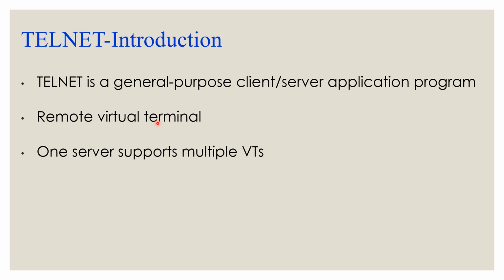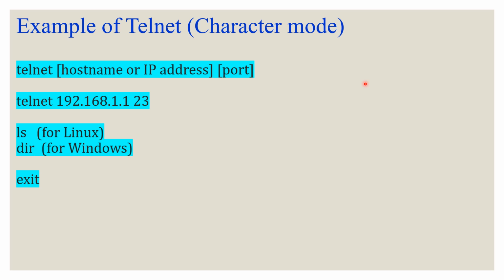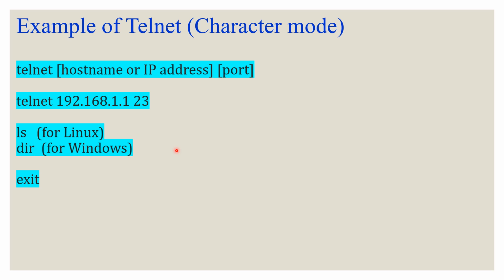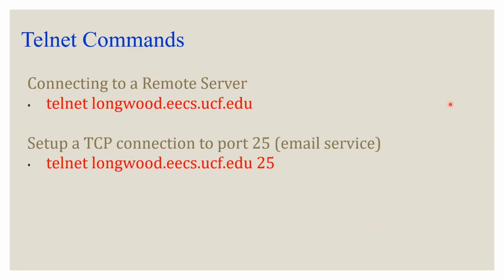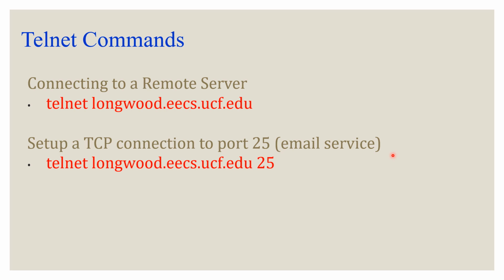Telnet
Telnet is a general-purpose client/server application program that allows users to connect to remote devices and systems over a TCP/IP network. Whether you're a network administrator, a student, or just curious about networking protocols, this video will provide you with a clear understanding of Telnet’s functionality and its role in managing network devices.